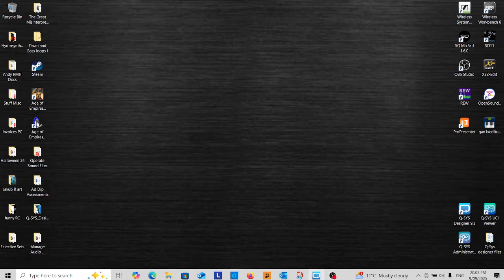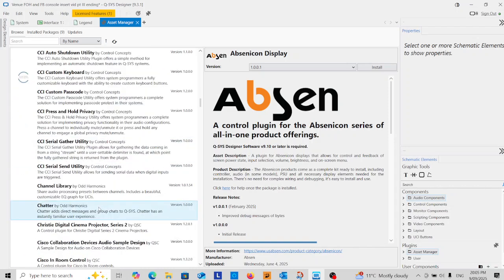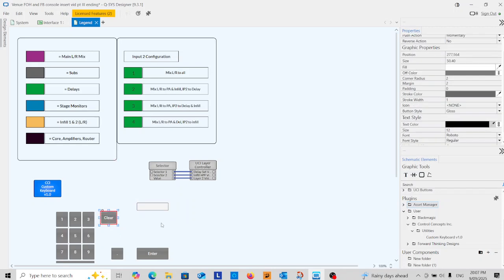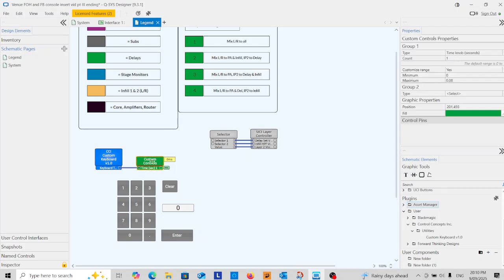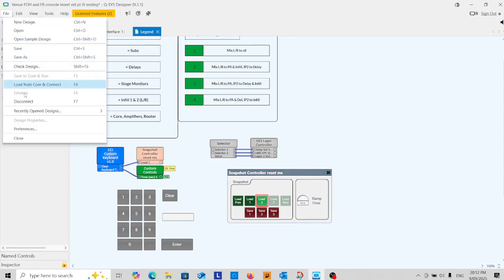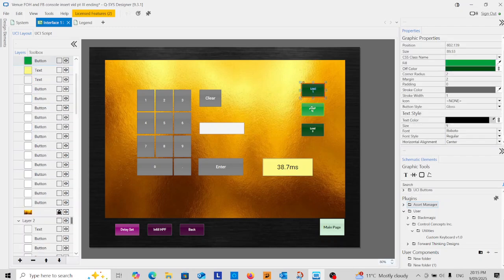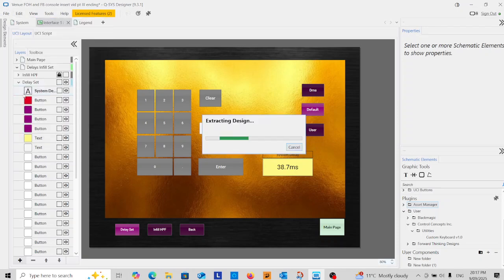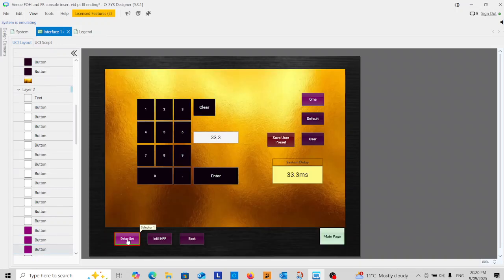Q Sys full auditorium system UCI pt VI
We build the delay set layer using a keypad plug-in from Custom Control Inc, and some simple logic using snapshots.